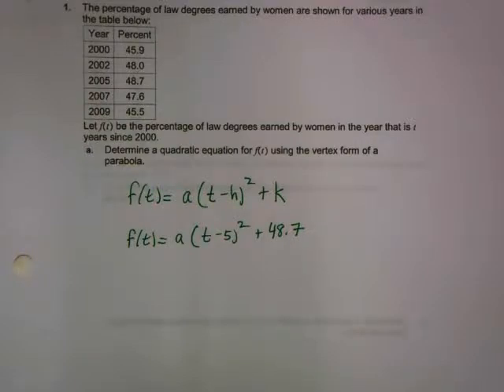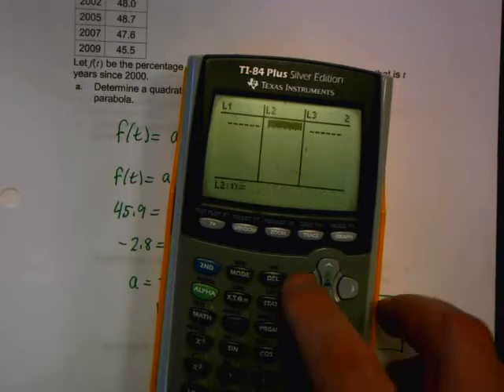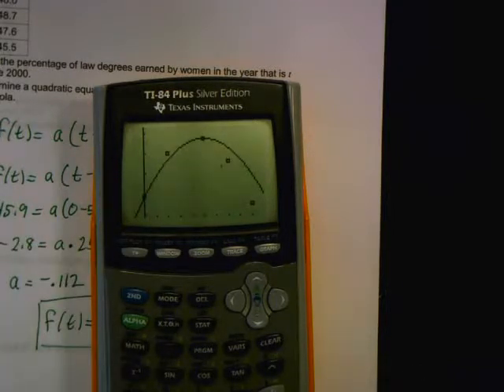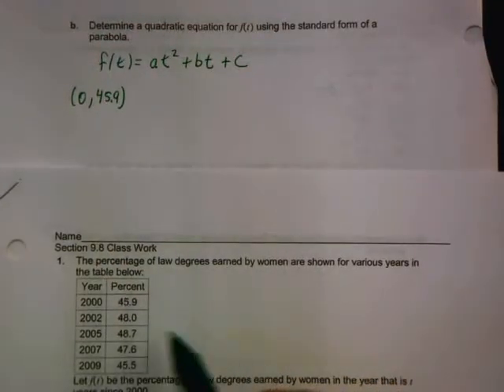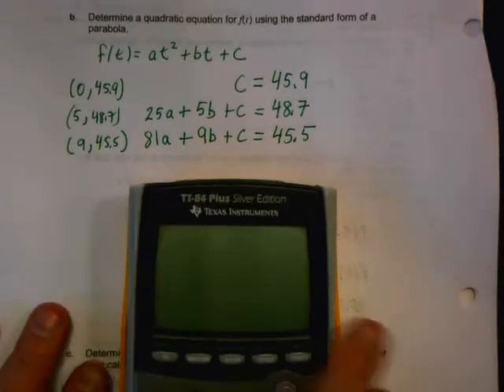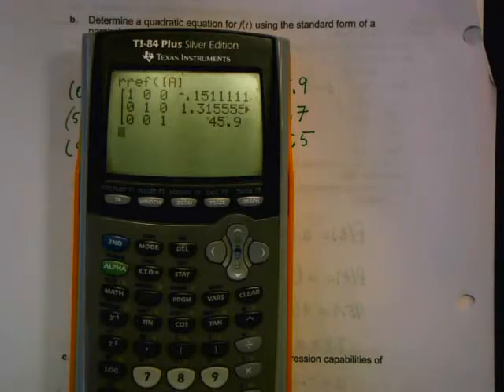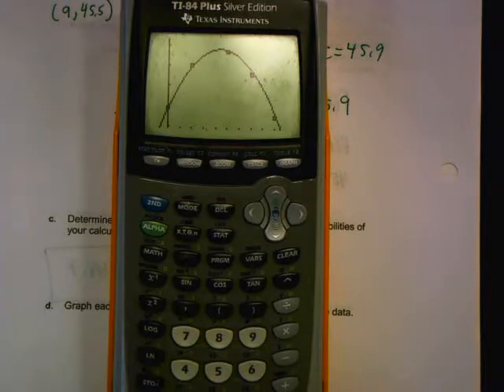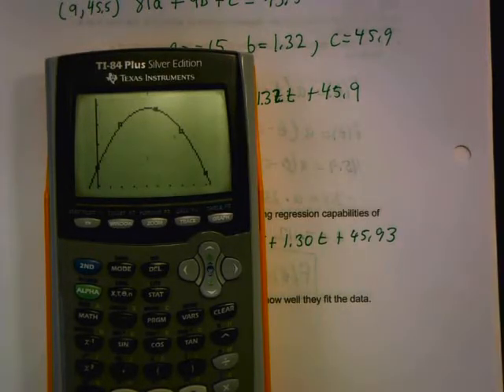Math1215 Combined Book Sec 9-8